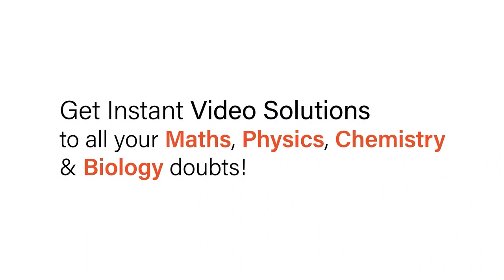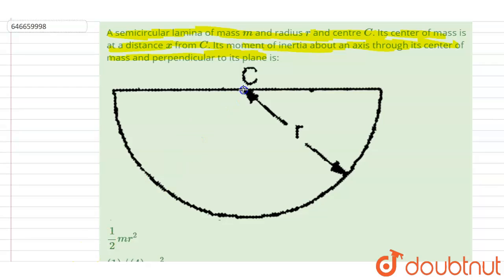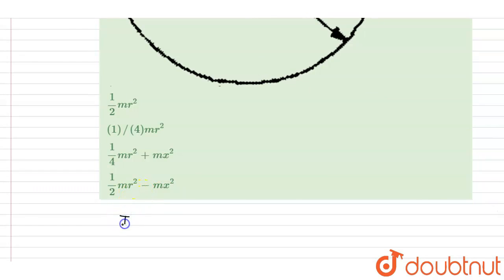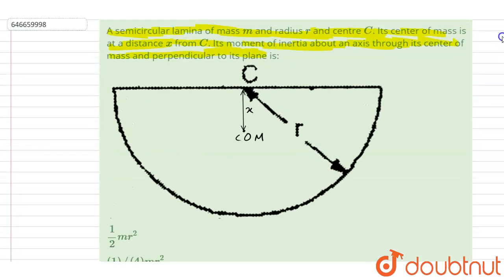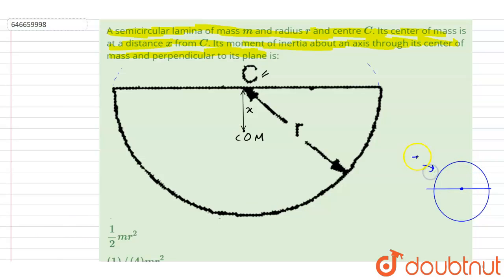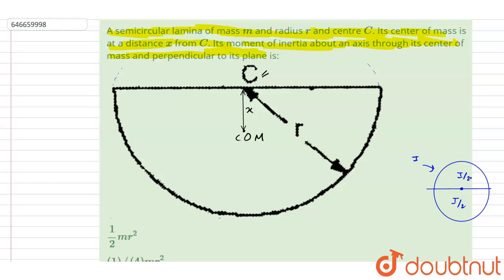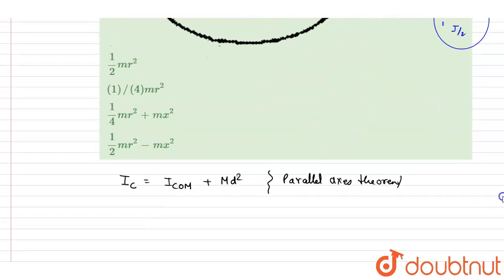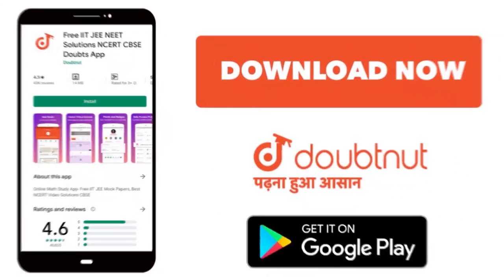A semicircular lamina of mass m and radius r and centre C. Its center of mass is at a distance x...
A semicircular lamina of mass m and radius r and centre C. Its center of mass is at a distance x from C. Its moment of inertia about an axis through its center of mass and perpendicular to its plane is:
Class: 12
Subject: PHYSICS
Chapter: TEST PAPER
Board:IIT JEE

👉 Have Any Query? Ask Us.